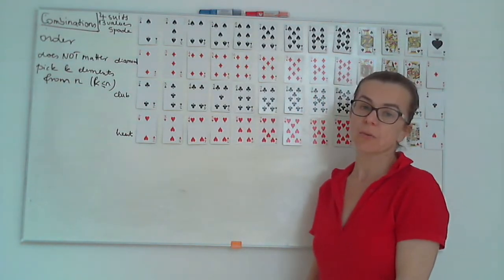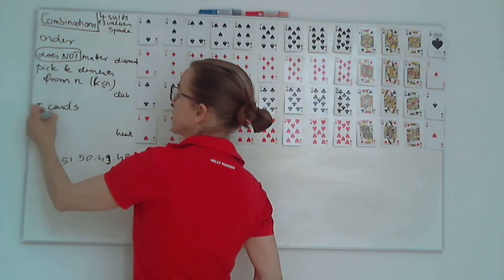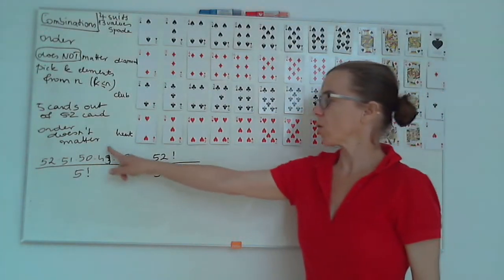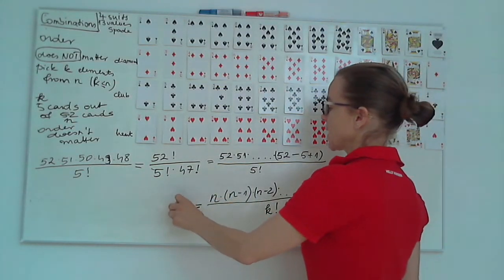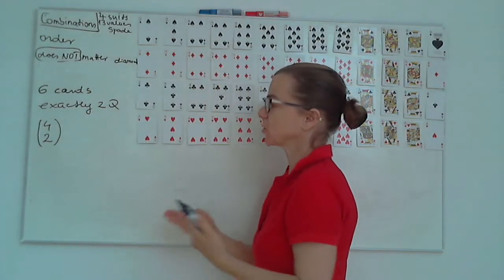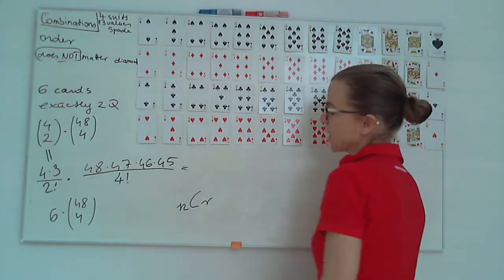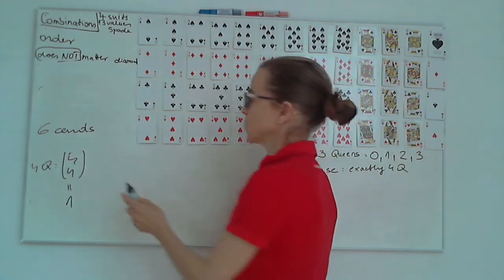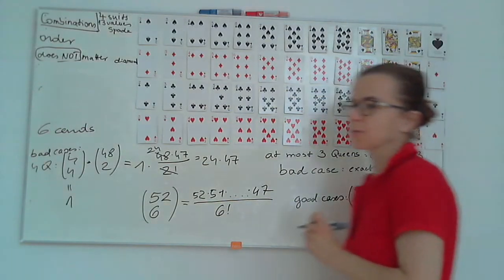Combinations: an introduction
Explanation of what combinations are and how to calculate basic problems with cards